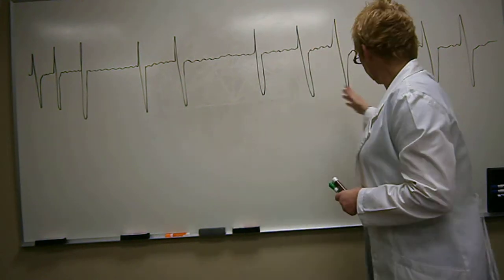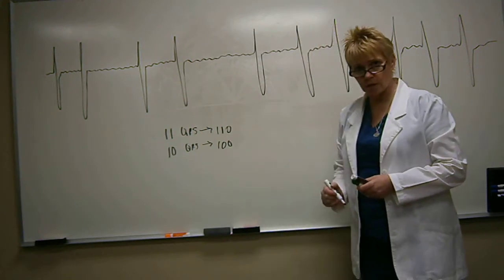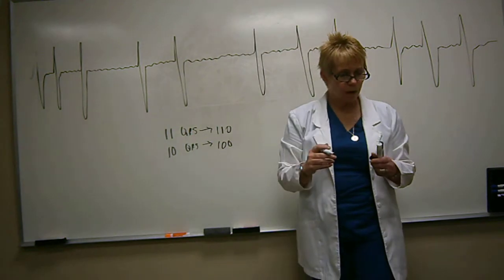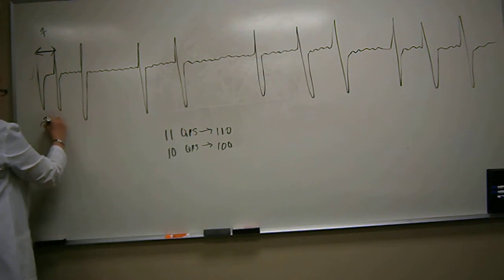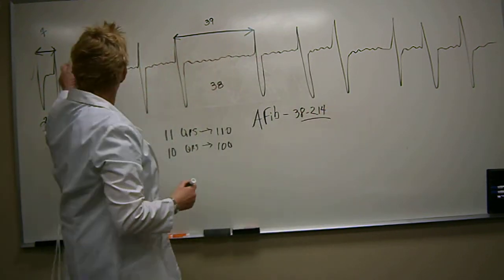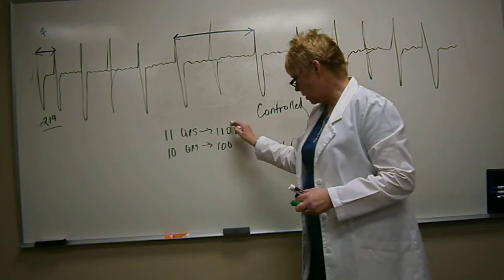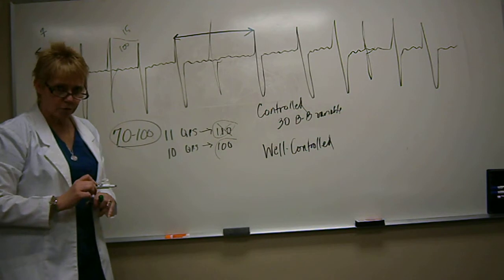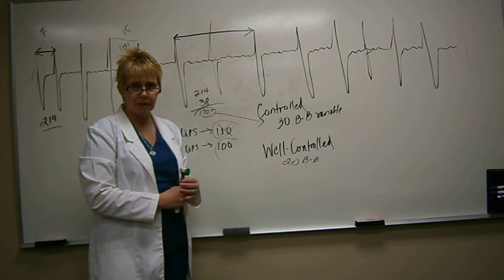AFib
Here is a new way to think about AFib and patients who are controlled and uncontrolled